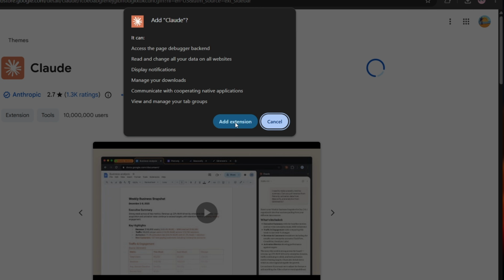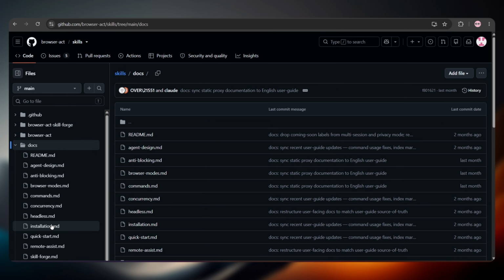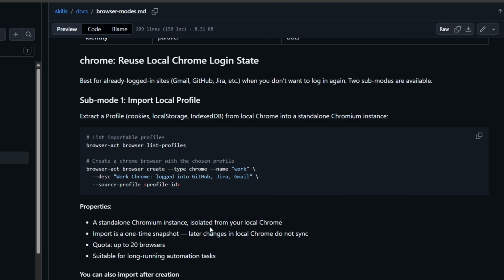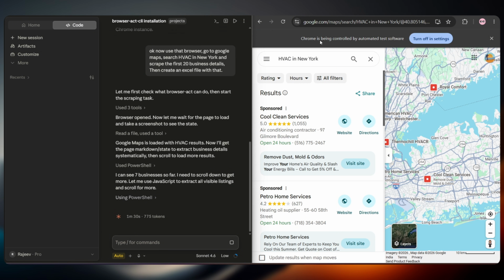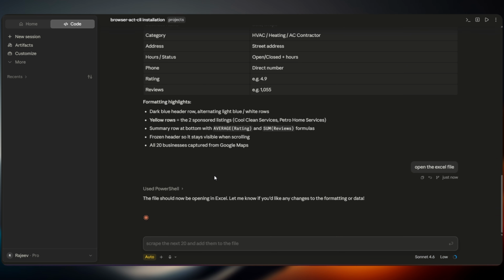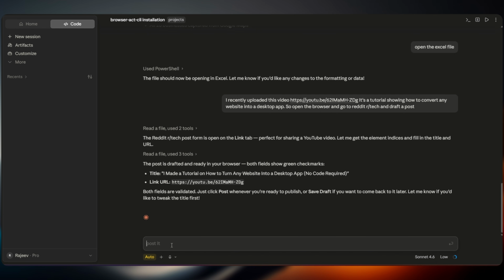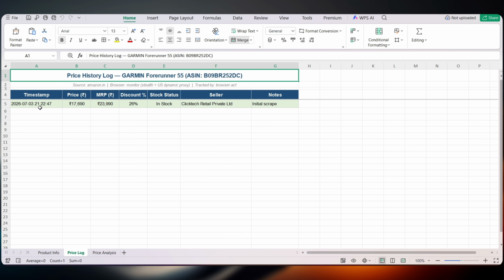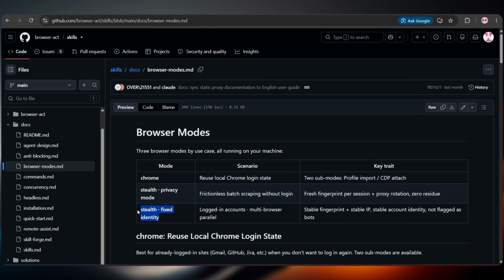How I Connect My AI Agent With a Real Browser (BrowserAct)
Your AI agent can write code, answer questions, plan entire projects — but the moment you ask it to actually use a website, it hits a wall. In this video, I give Claude Code a real browser using BrowserAct — a free, open source CLI that lets your AI agent navigate, click, type and extract from any website like a human.

What I demo in this video:

- Scraping Google Maps leads automatically using Claude Code
- Monitoring Amazon competitor prices with stealth browser and rotating proxies
- Why BrowserAct beats Claude's Chrome extension for token efficiency

Installation Command:

npx skills add browser-act/skills --skill browser-act

Chapters:
0:00 - Intro
0:08 - The Problem With Claude's Chrome Extension
0:48 - Installing BrowserAct
3:15 - Demo 1: Google Maps Lead Scraping (CDP Free Mode)
5:52 - Demo 2: Amazon Price Monitoring (Stealth Mode)
8:32 - Conclusion